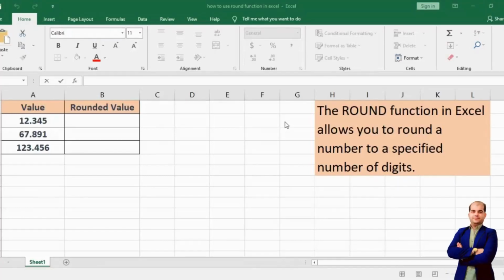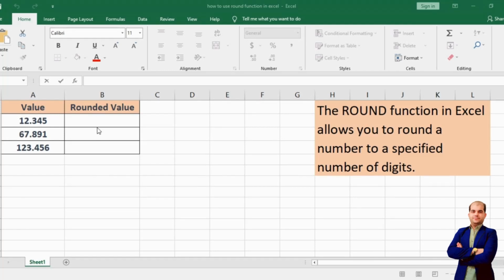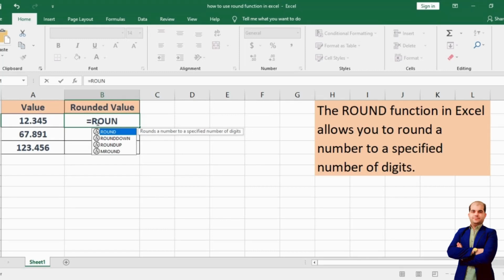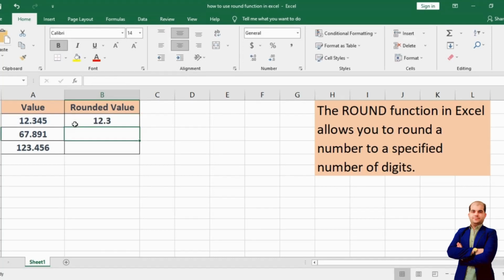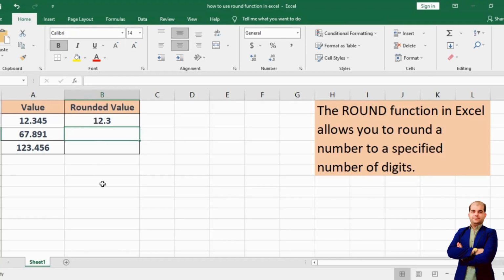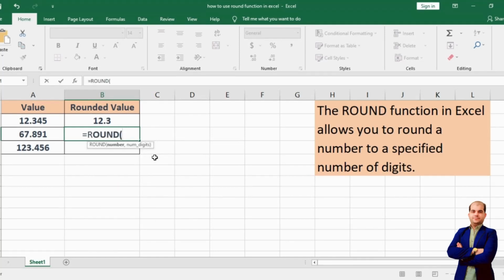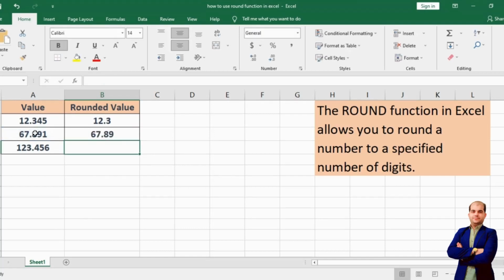How to use the ROUND function in Excel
In this video, you will learn How to use the ROUND function in Excel.